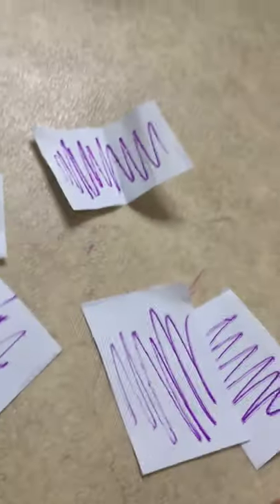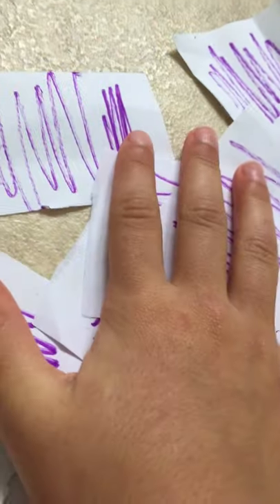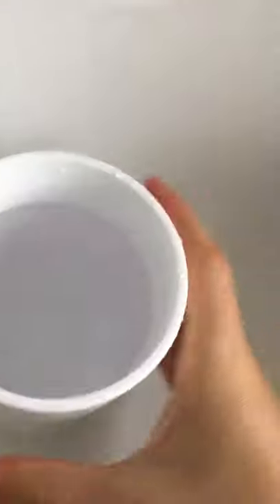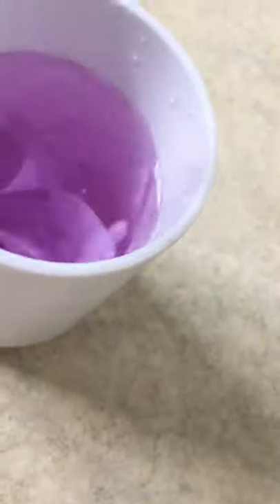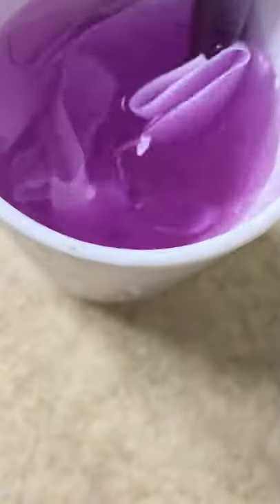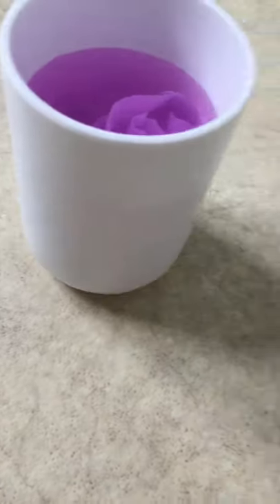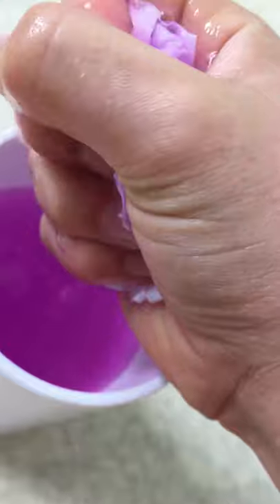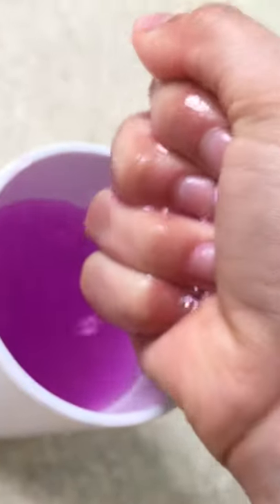Making coloured water